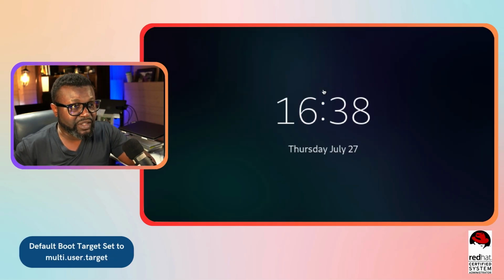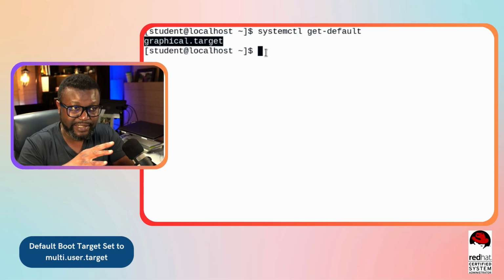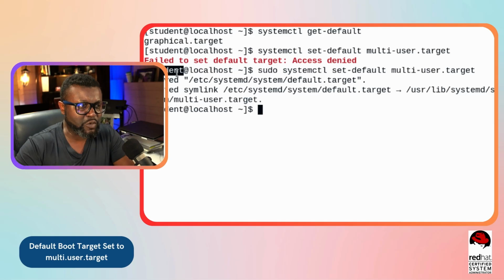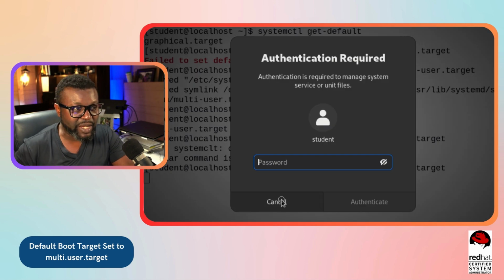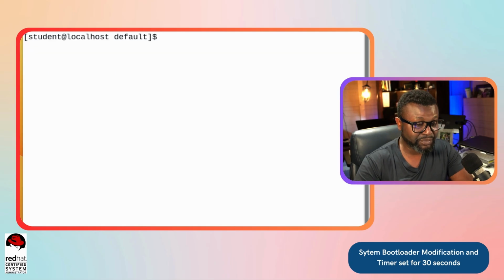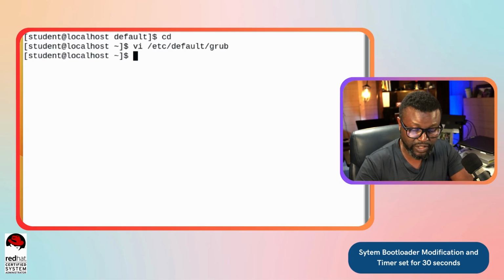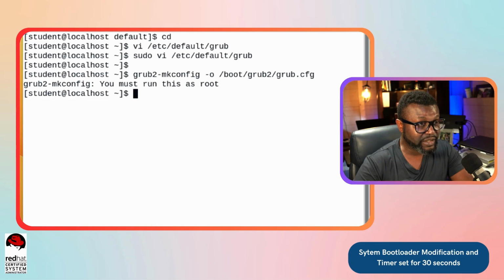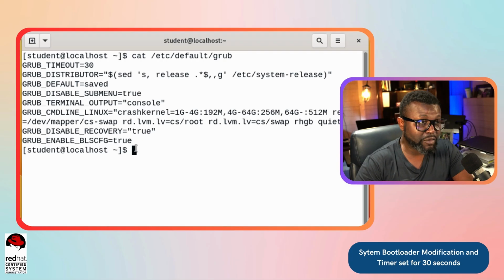Red Hat Certified System Administrator Exam Part 2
This video will help you prepare for the Red Hat Certified System Administrator Exam.